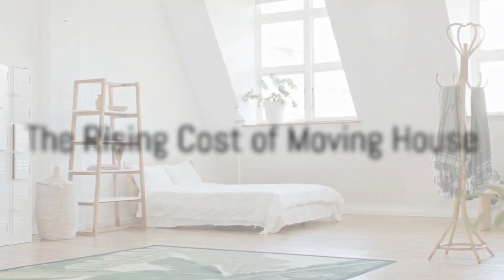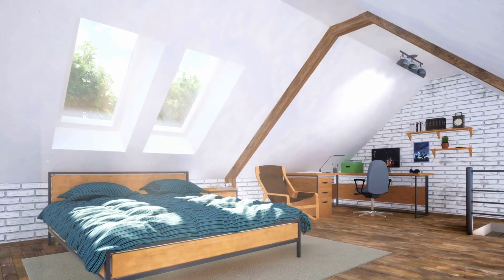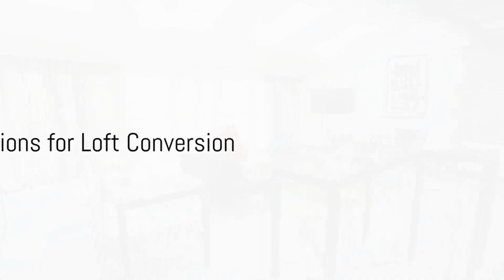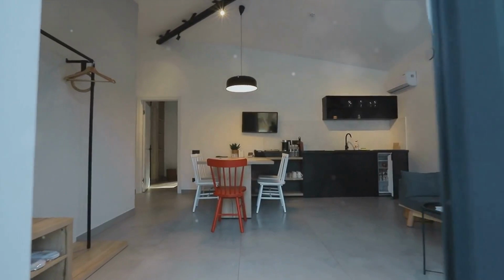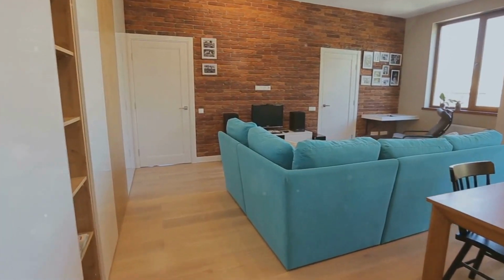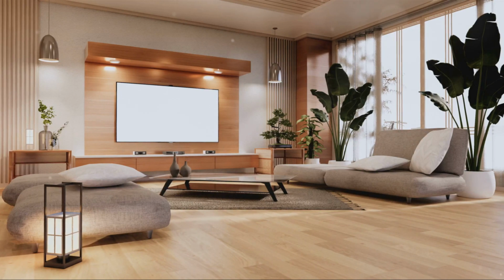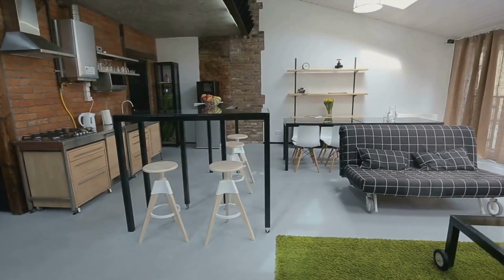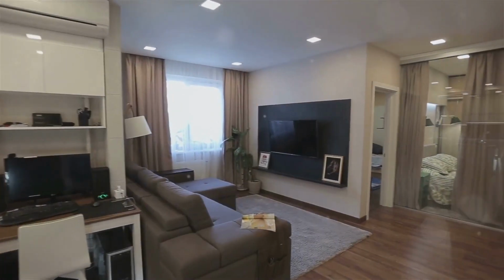Loft Conversion Basingstoke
Welcome to our Ultimate Guide to Loft Conversion in Basingstoke! In this comprehensive video, we will explore everything you need to know about transforming your loft space in Basingstoke. From planning and design to construction and completion, we will cover all the key aspects of a successful loft conversion project. Basingstoke is a thriving town located in Hampshire, known for its picturesque surroundings and vibrant community. With the demand for extra living space on the rise, loft conversions have become a popular choice for homeowners looking to maximize their property's potential. Whether you're looking to create an extra bedroom, a home office, or a cozy living area, a loft conversion can be a cost-effective way to add value to your home and increase your living space. Our team of experts will guide you through the entire process, offering valuable insights and practical tips to help you make informed decisions about your loft conversion project. From obtaining planning permission to choosing the right materials and finishes, we will provide you with all the information you need to ensure a successful outcome. So sit back, relax, and let us take you on a journey to transforming your loft space in Basingstoke. Get ready to unlock the full potential of your home with our Ultimate Guide to Loft Conversion in Basingstoke!